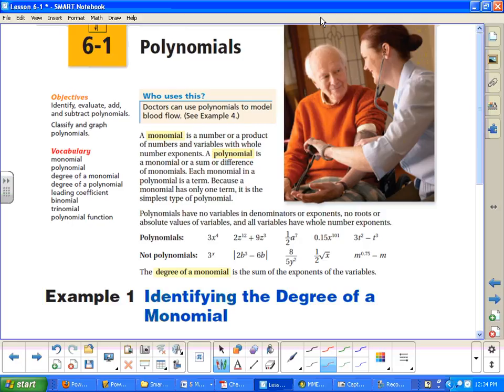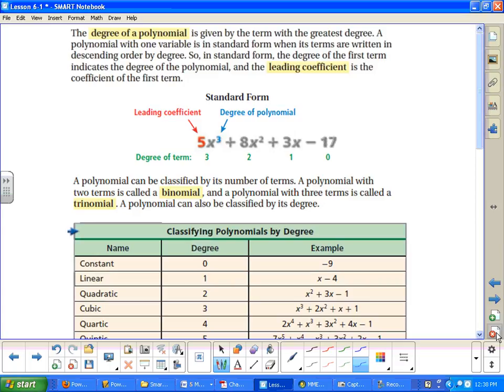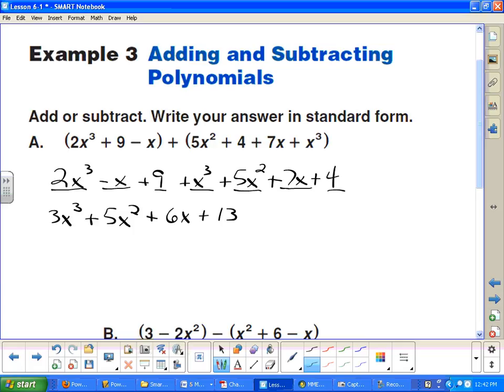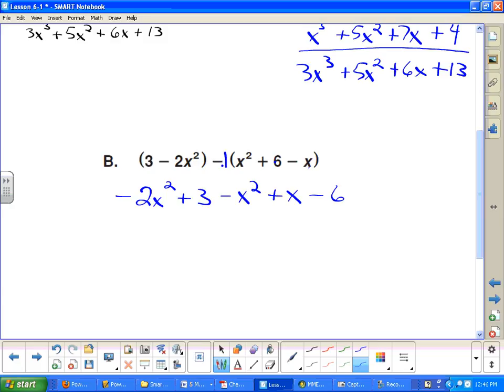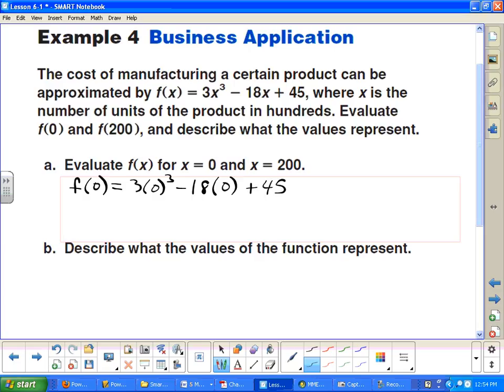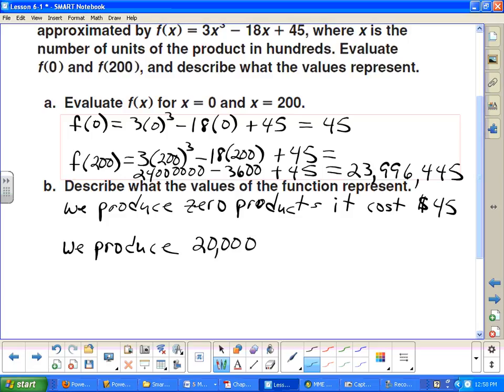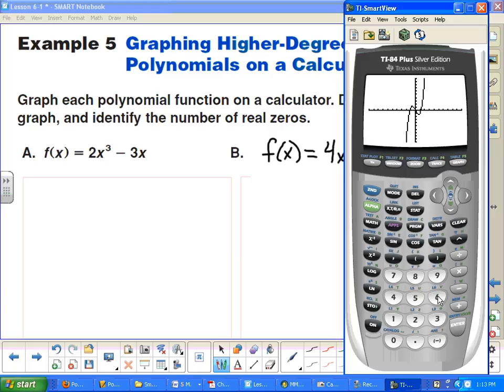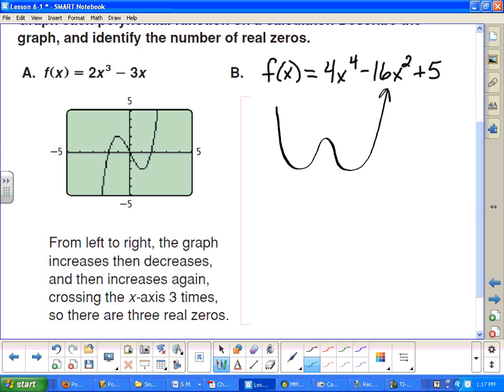Algebra C Lesson 6 1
Algebra C Lesson 6-1, Polynomials